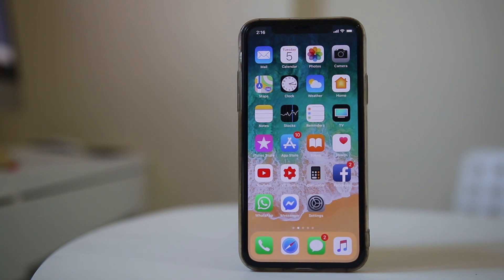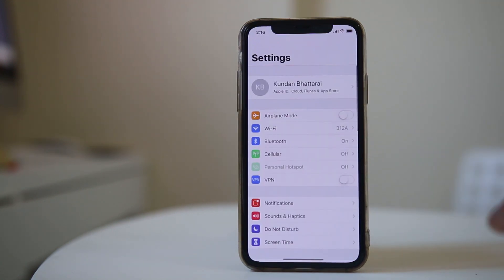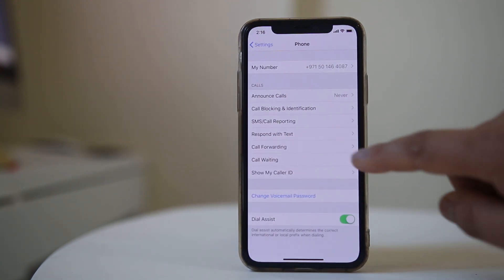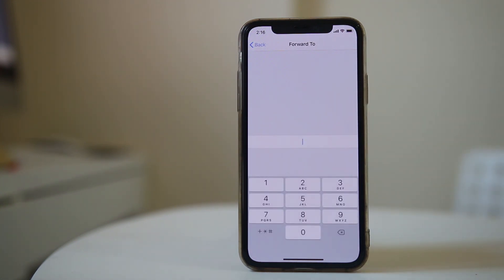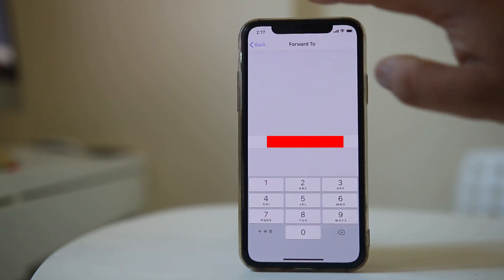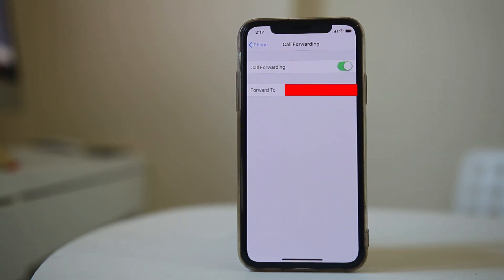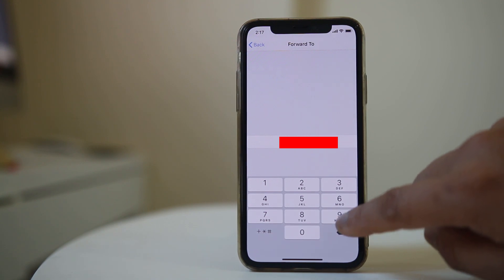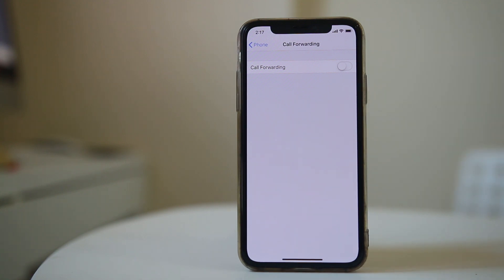How to enable or disable call forwarding in iPhone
call forwarding iPhone

This video also answers some of the queries below:

enable call forwarding
disable call forwarding
How to diver calls to another number
how to forward calls
disable call forwarding
deactivate call forwarding
call divert settings
How to forward calls to another number
How to setup call forwarding

If you want to enable call forwarding in your iPhone  to another number then go to "Settings". Scroll down and go to "Phone". Select "Call forwarding". Enable call forwarding and select "Forward to". Now you need to enter the phone number to this box. So, once you have entered the phone number, you can go back and then your call is forwarded to this number. Now in case if you want to remove the call forwarding option, select "Forward to" and from here delete the number and then go back again and now you have disabled call forwarding option from your iPhone.